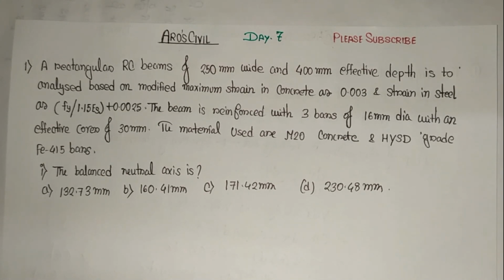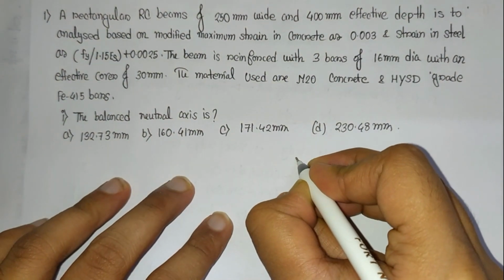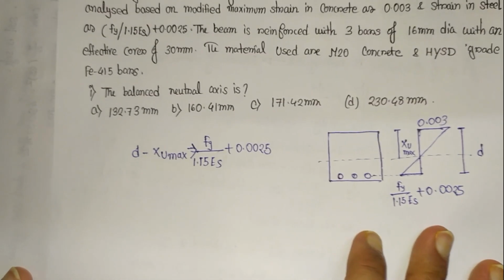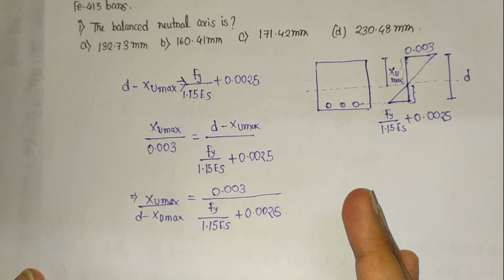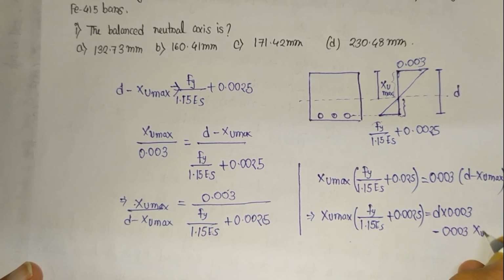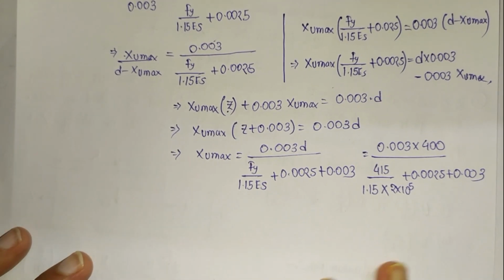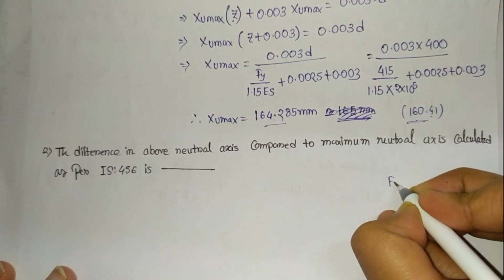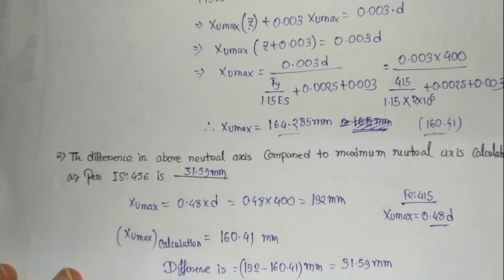EXPECTED QUESTION SERIES GATE 2022|DAY 7| CIVIL ENGINEERING| ARANYA SIR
In this lecture series expected numerical for GATE 2022 CE will be described respectively. Every lecture contain high quality subject material with better guidance.

We will cover the entire syllabus, strategy, updates, and notifications which will help you to crack the Gate, SSC JE, ESE & Other PSC Examination. During the live session, our Educators will be sharing a lot of Tips and Tricks to crack the exam. Aspirants who are preparing for their Exams will be benefited from this channel.